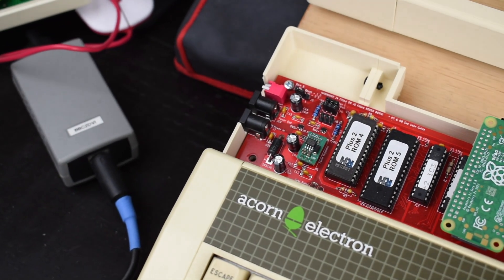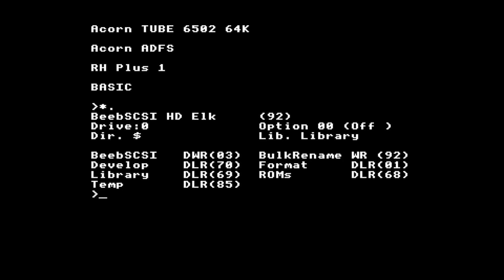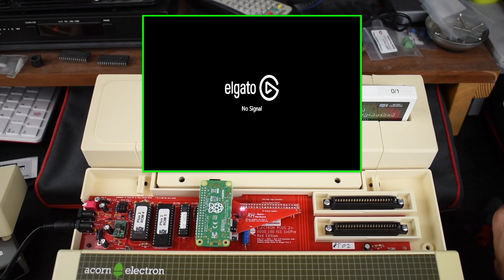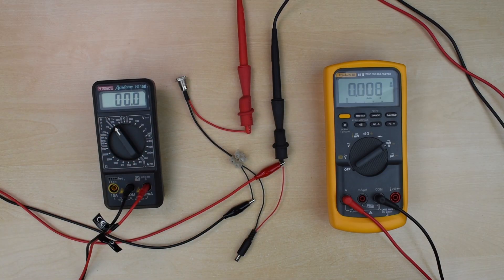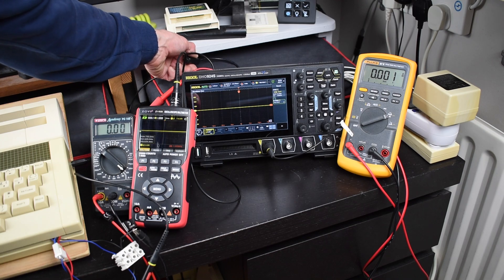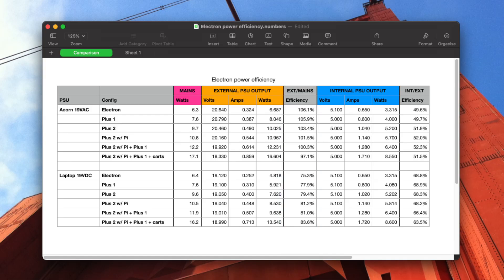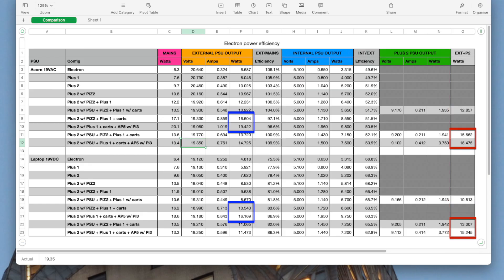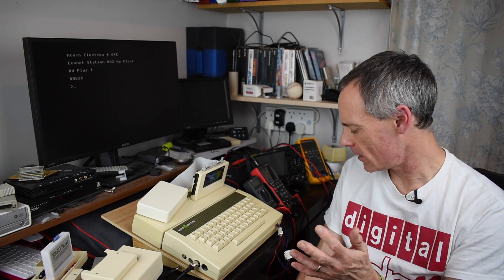Retro Hardware Acorn Electron Plus 2 addendum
We revisit the Plus 2 to look at a couple of questions left over from the first review - using the AP5 (and separate Tube processor) and when you need the additional power supply on the Plus 2.  Brace yourself for lots of multimeter and spreadsheet action.